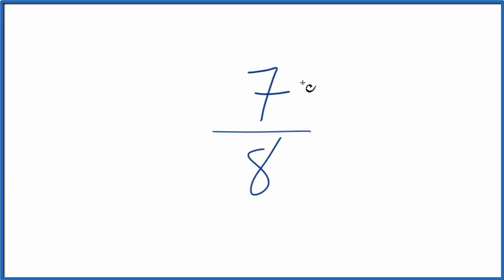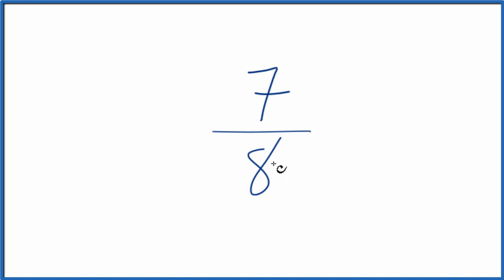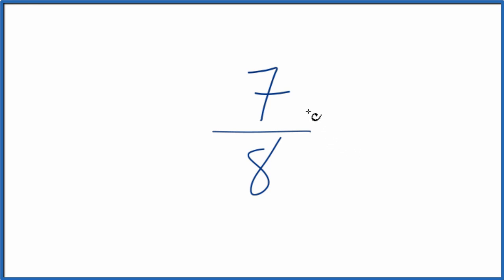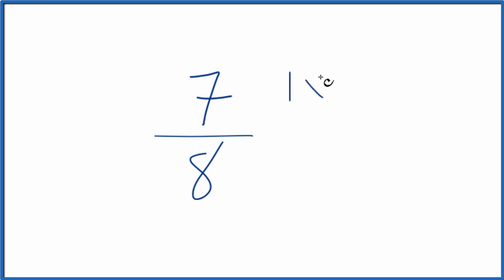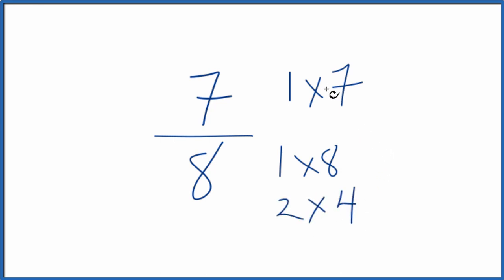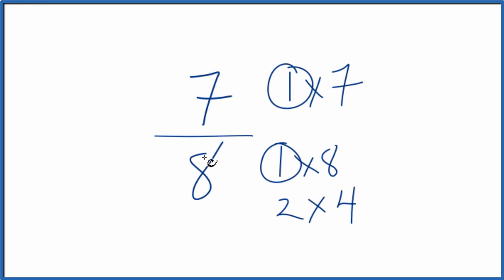How to Simplify the Fraction 7/8